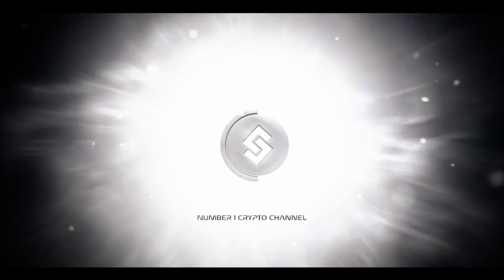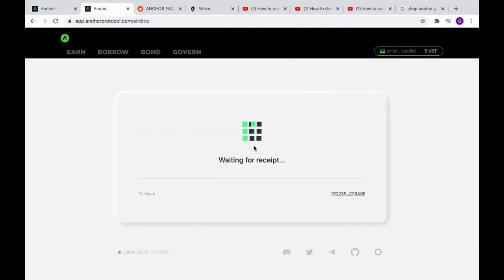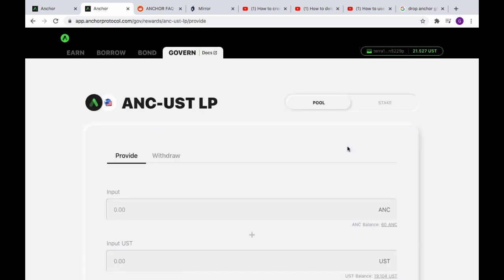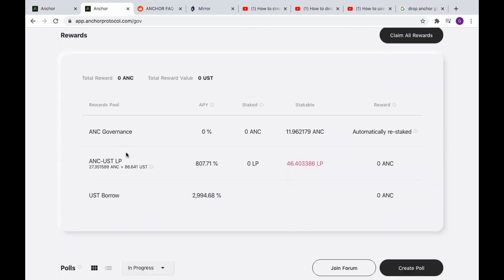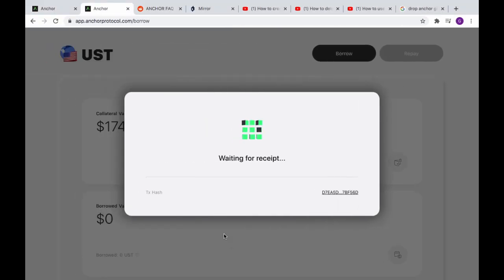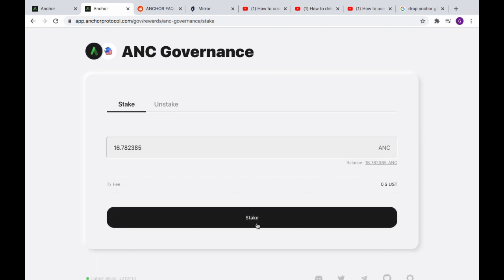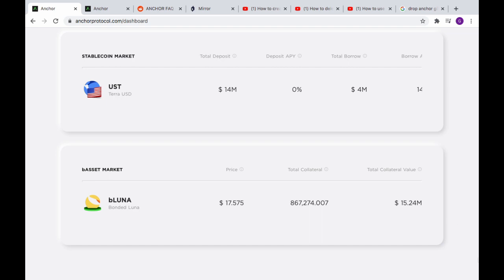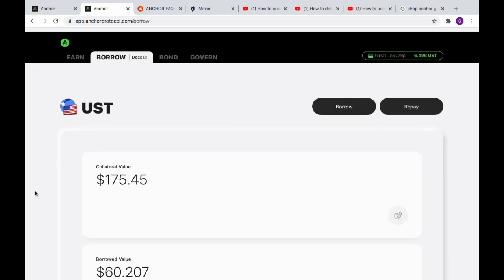How to claim the ANC airdrop and then stake it in Anchor Protocol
This is the follow up video to the last one on Anchor Protocol where I finish exploring what Anchor can do. Here, we claim the $ANC airdrop, then stake it in the Anchor Protocol governance section to earn APY on our airdrop!

Follow Crypto Society for more!!